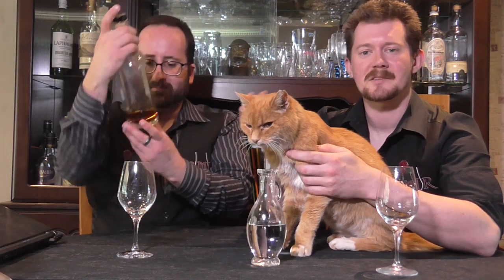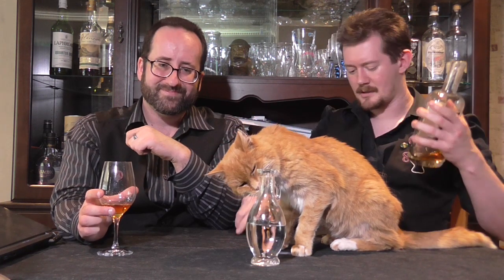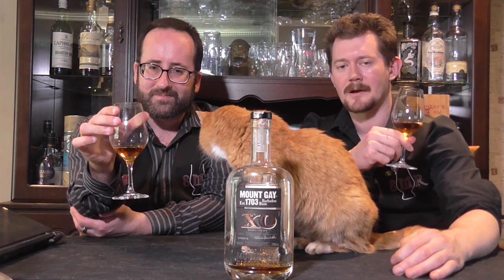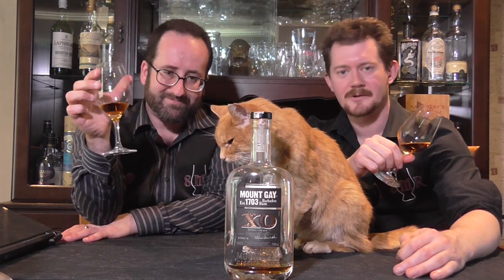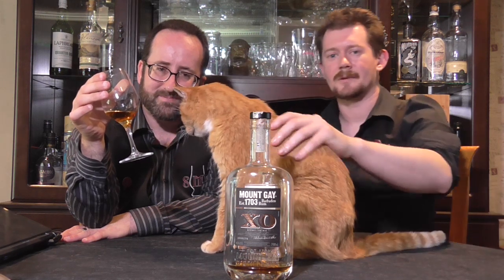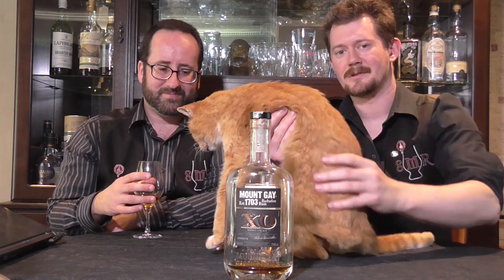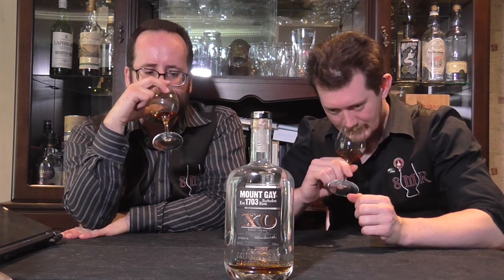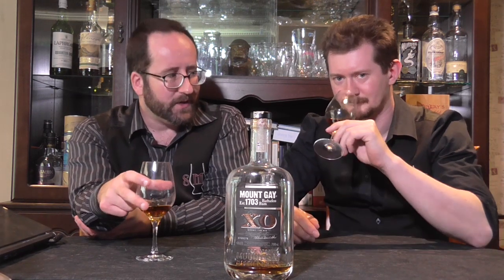Mount Gay XO: The Single Malt Review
XO (Extra Old) is a premium aged offering from Barbados distillers Mount Gay.  It's full, rich and deeply flavored style inevitably brings it into comparison with Appleton Estate's 12 year old edition.